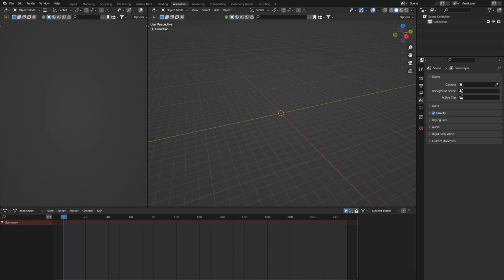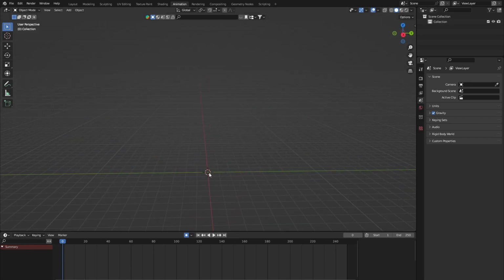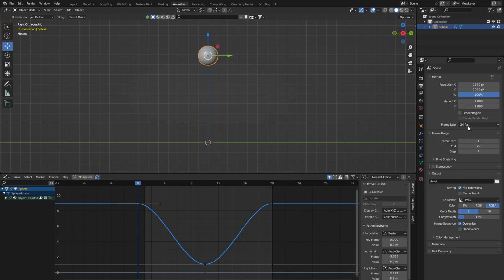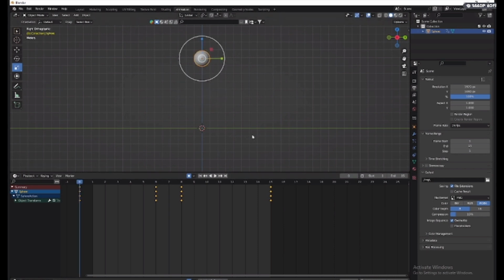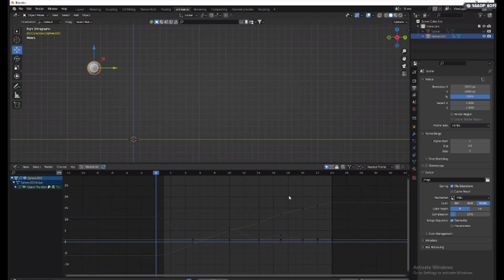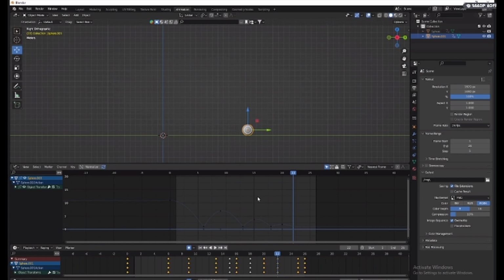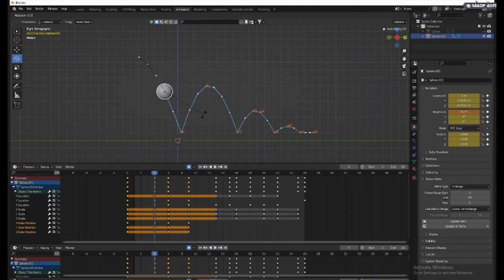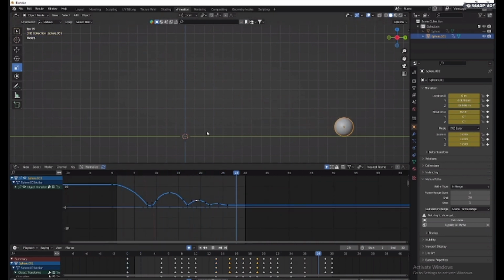a KID called BEAST Blender Ep 20 Basic Animation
During this session, Hunter 2one will be showing how to create Basic Animation's within Blender.